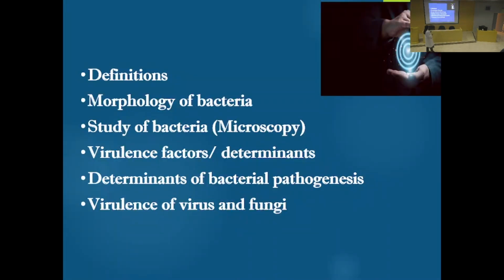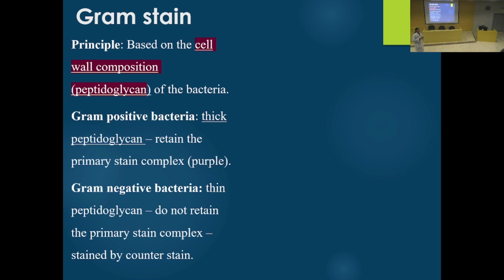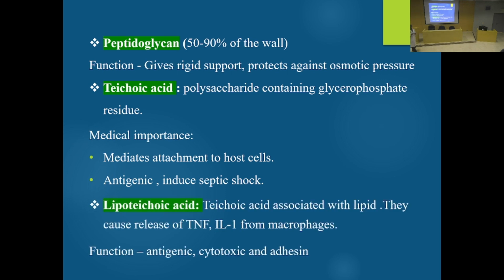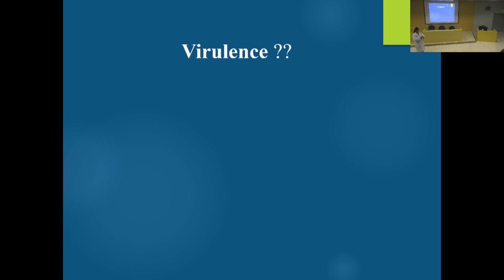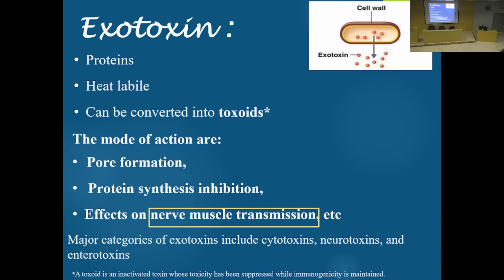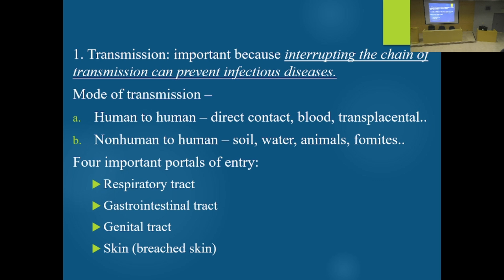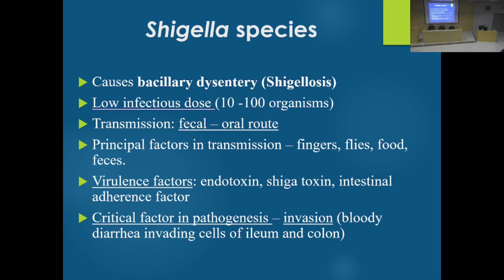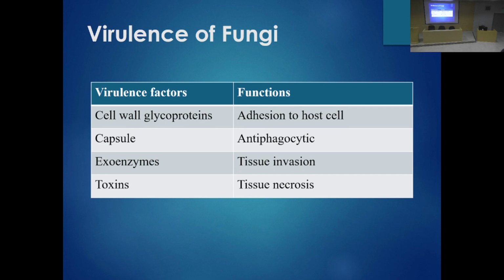2024 10 17 08 03 05 Dr Ronni Joji